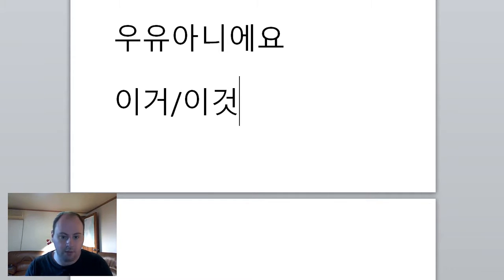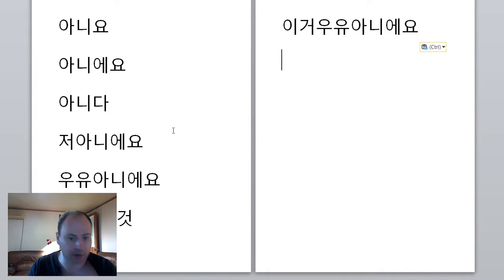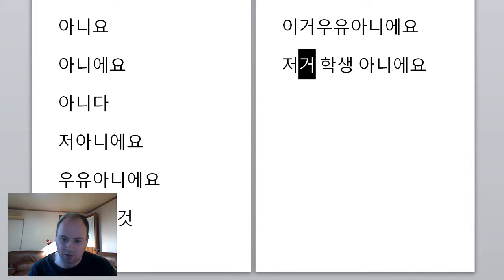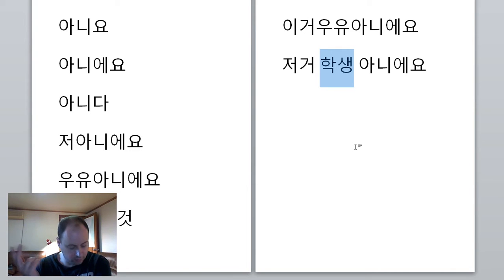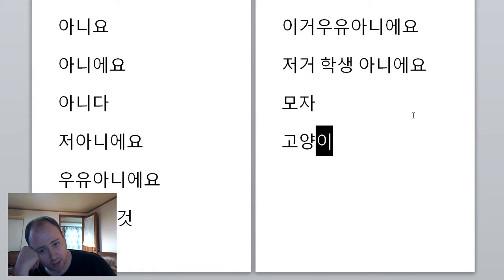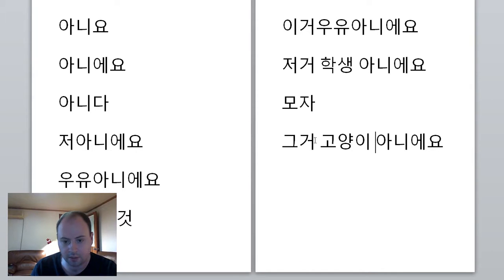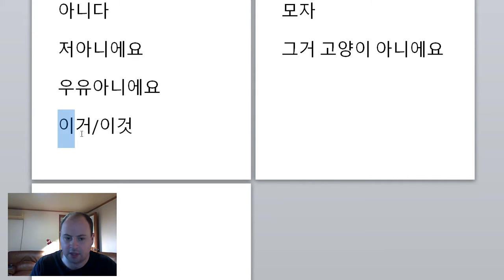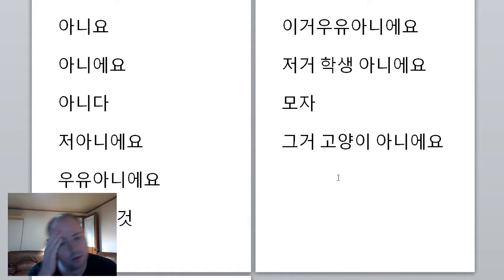Saying 'to be not' using 아니에요